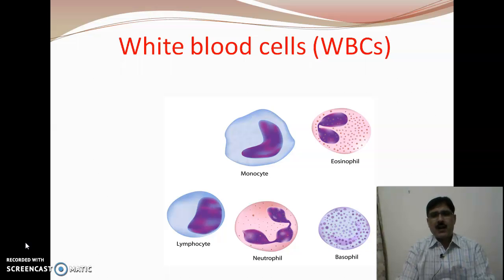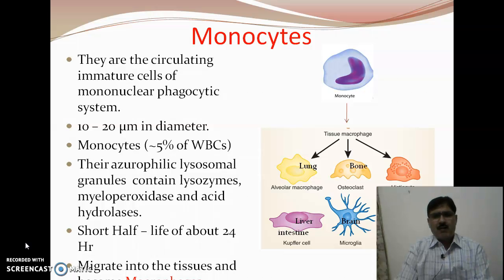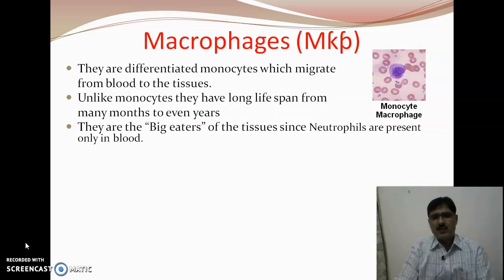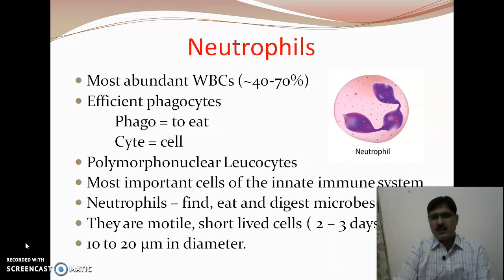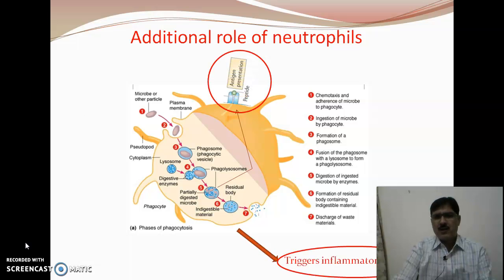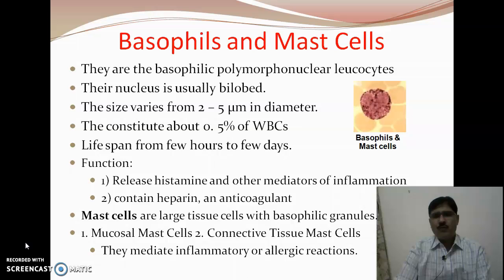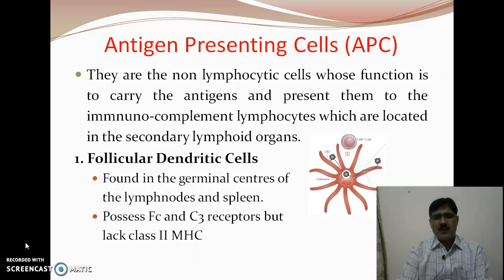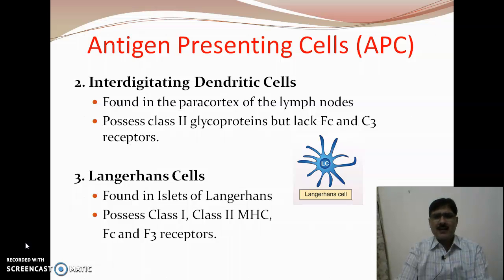Immunologycells4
Cells of the Immune System Part 2 - Monocytes, Macrophages, Granulocytes - Neutrophils, Eosinophils, Basophils and Antigen Presenting Cells. (APC)